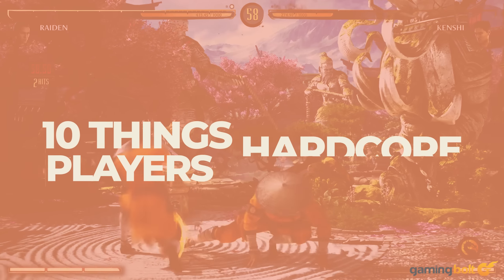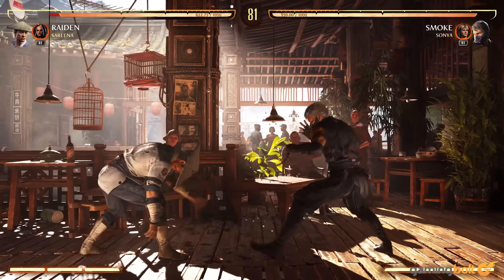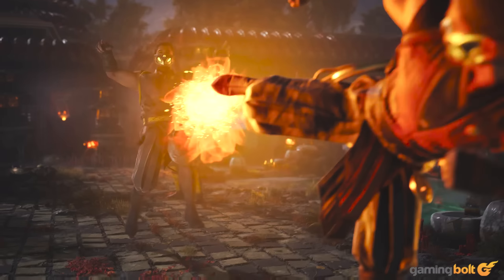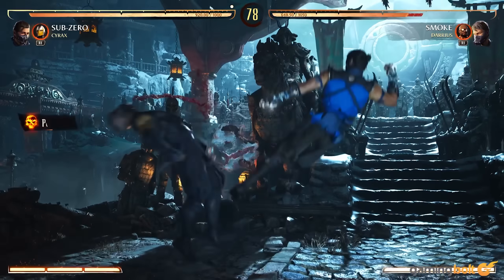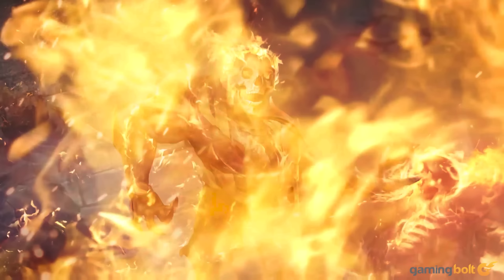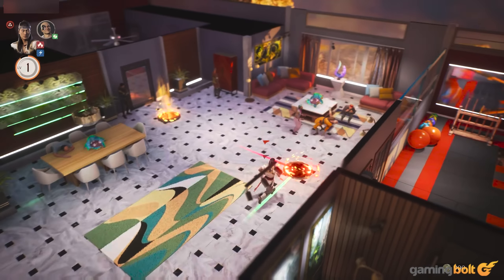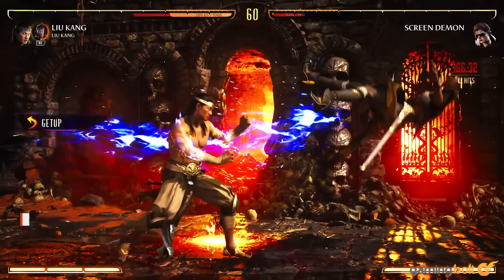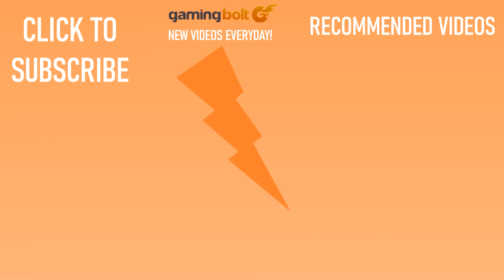10 Things HARDCORE FANS HATE About Mortal Kombat 1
It's been a pretty year for fighting games, and NetherRealm Studios' Mortal Kombat 1 is another worthy addition to the list. There is much to enjoy here, from the new campaign mode and deep roster to mechanics like Kameo Fighters and stunning visuals.

Unfortunately, the reboot takes several steps back from its predecessor. Quality-of-life features like customizing a character's appearance before a fight, tagging moves on-screen, and more are missing. Despite Invasion Mode's intriguing premise, it also falters in several ways. Don't even get us started on the Nintendo Switch version of the game, which is a meme in itself.

Here are ten things players dislike about Mortal Kombat 1, which hopefully will be improved in the coming months with new updates.

Thumbnail credit: Youtuber ElAnalistaDeBits